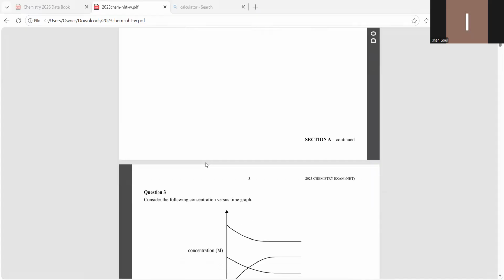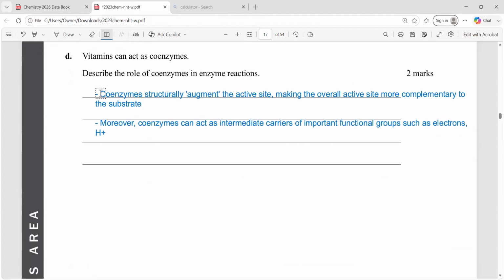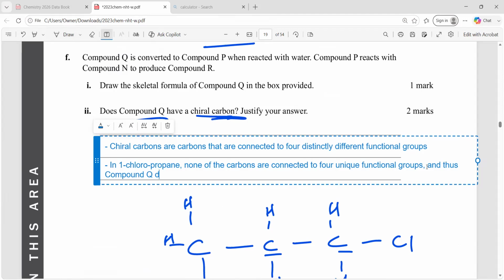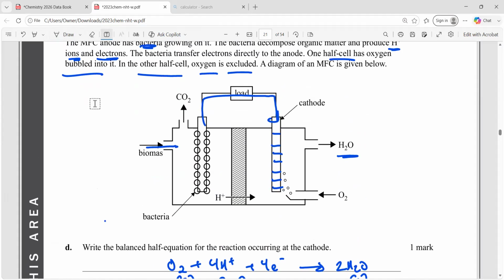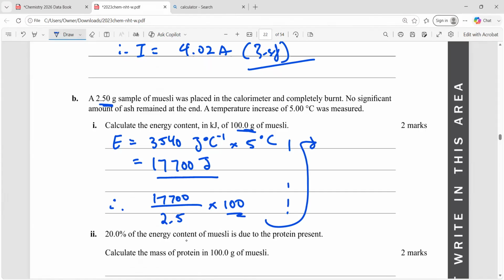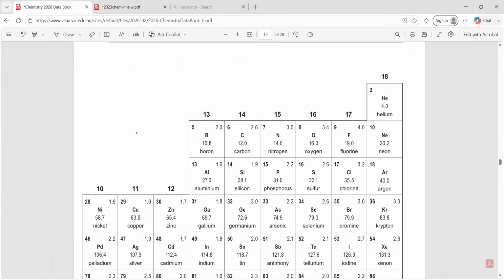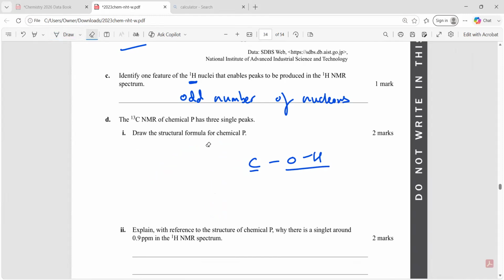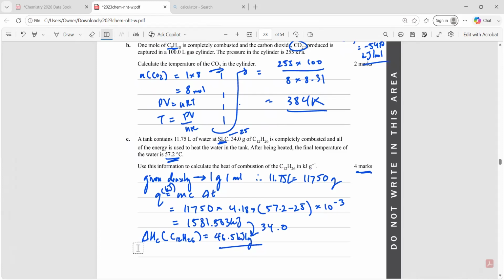2023 NHT CHEMISTRY EXAM SHORT ANSWER QUESTIONS WALKTHROUGH - PART 1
Hi - I skipped the experimental, equilibrium, and essay question at the end